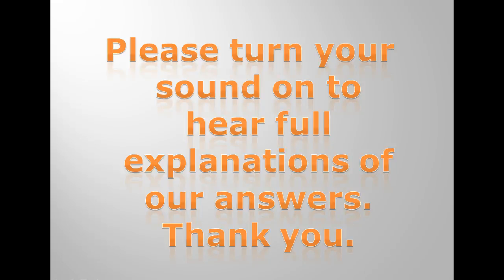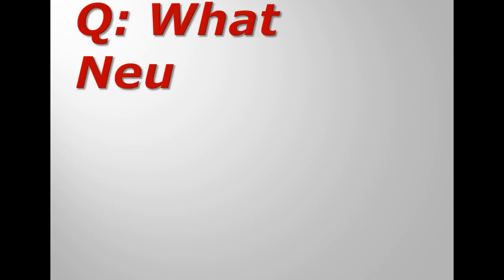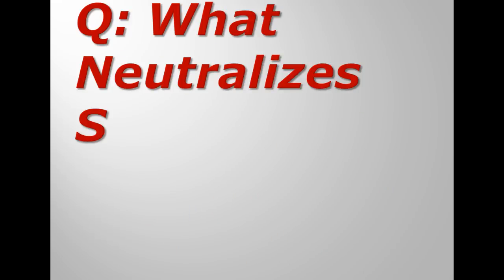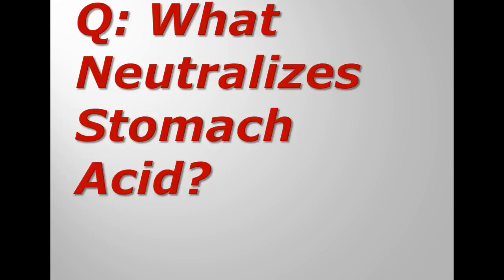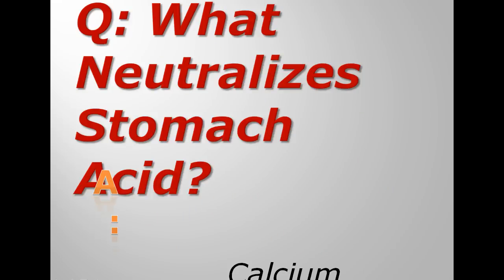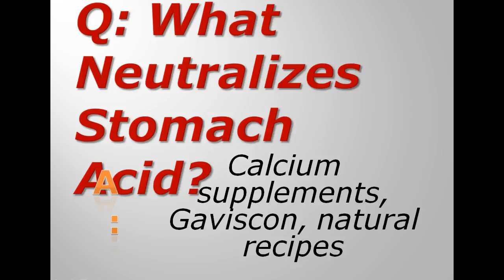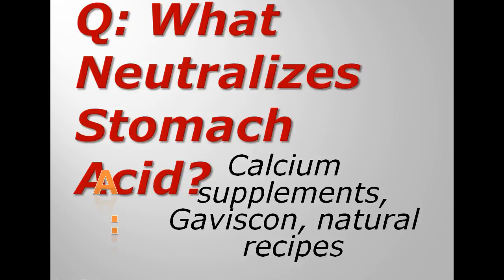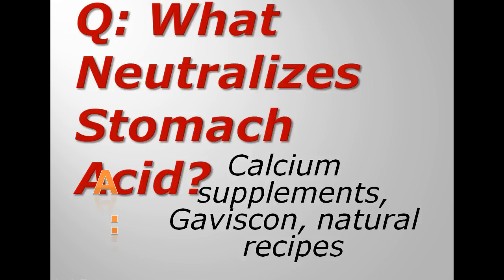What Neutralizes Stomach Acid?